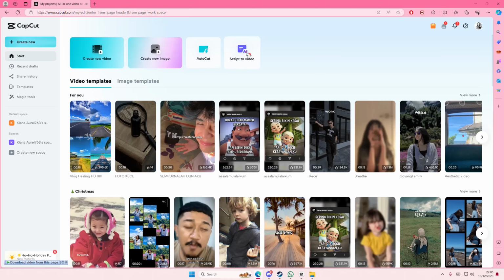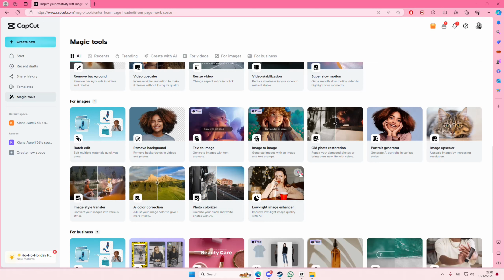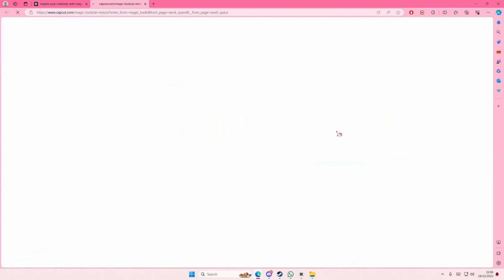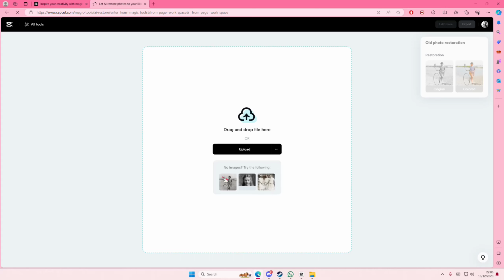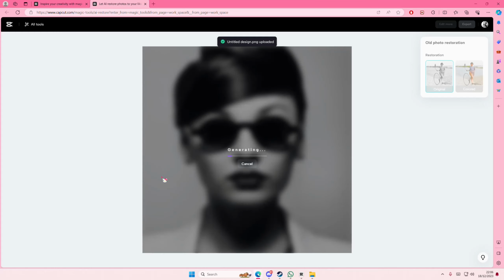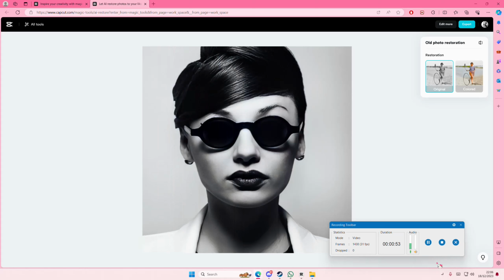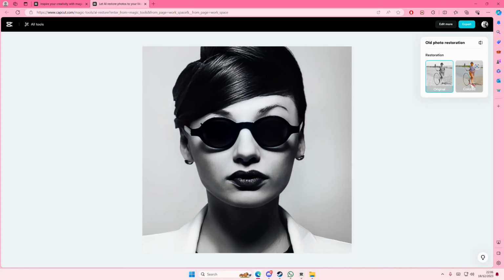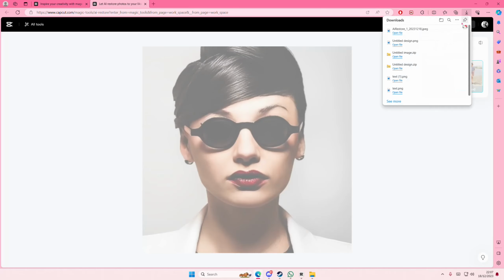~ How to Restore Old Black and White Photos Online? Watch This CapCut Tutorial!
In this CapCut tutorial, you'll discover the secrets to effortlessly restoring old black and white photos online. Have you ever wondered how to bring life back to those cherished memories captured in black and white? Look no further!

With the help of CapCut, a powerful online tool, transforming vintage photos into vibrant colorized images has never been easier. Follow along step-by-step as we guide you through the process of revitalizing your nostalgic photographs.

First, we'll delve into the fundamentals of photo restoration, exploring the tools and techniques needed to breathe new life into your old images. Whether it's removing scratches, adjusting contrast, or enhancing details, we've got you covered.

Next, we'll demonstrate how to seamlessly transition from black and white to color using CapCut's intuitive interface. Watch as your monochromatic memories are transformed into vivid representations of the past, preserving their beauty for generations to come.

But that's not all! Throughout the tutorial, we'll provide insider tips and tricks to optimize your photo restoration experience. From selecting the right settings to troubleshooting common issues, we've thought of everything to ensure your success.

Ready to embark on your journey to photo restoration mastery?

Join us as we unlock the potential of CapCut and unleash the full beauty of your vintage photo collection. Say goodbye to dull, lifeless images and hello to vibrant memories that truly stand the test of time. Let's get started!